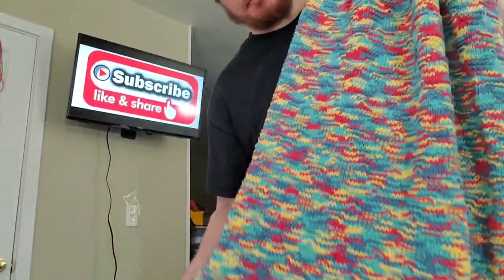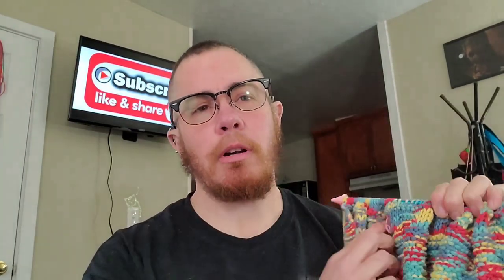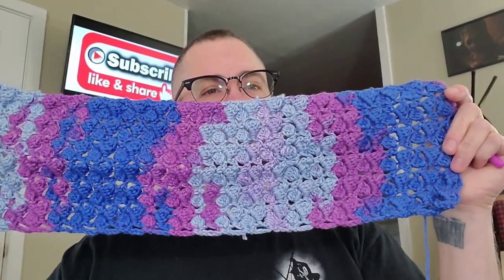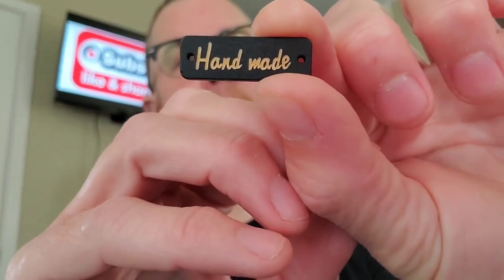Storytime: WIPs and Planes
Welcome to my fiber arts journey. I like to needle knit, loom knit, and crochet. I also dabble a bit in diamond painting and latch hook rugs. My two cats, Maximum Effort and Little Miss No Name frequently meander through my videos.

Wooden Handmade tags